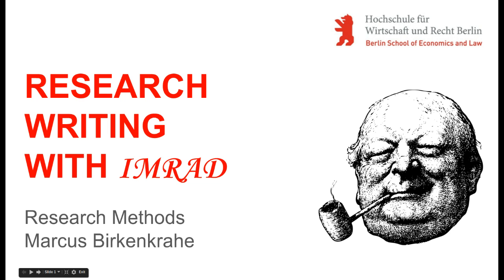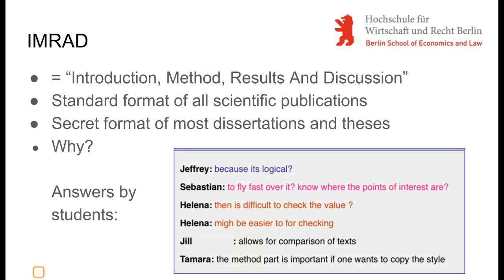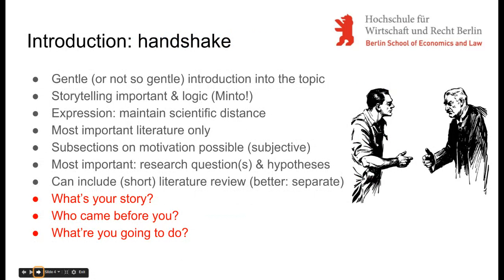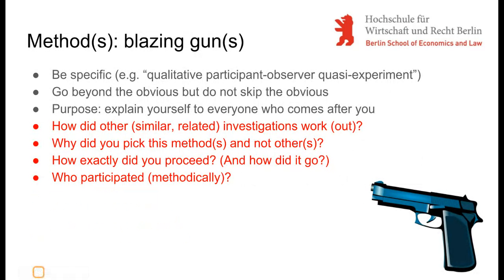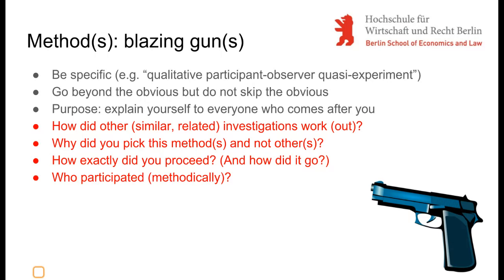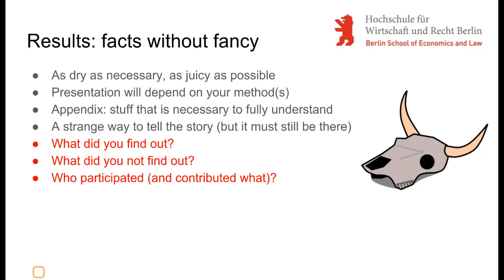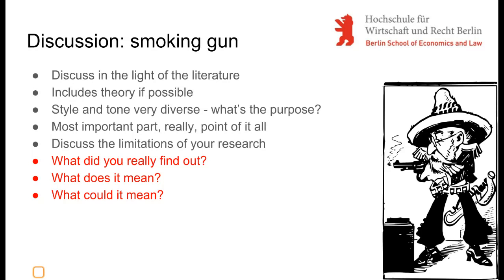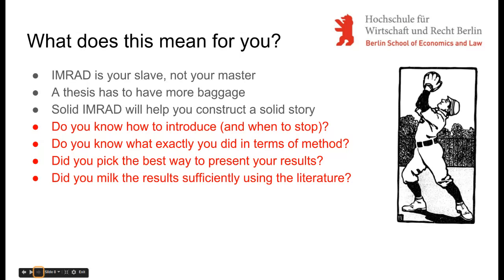Research Writing With IMRAD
Lecture on IMRAD for the Master pre-course on Research Methods.